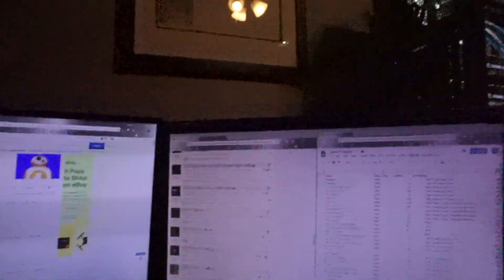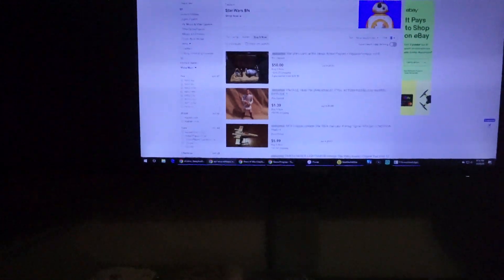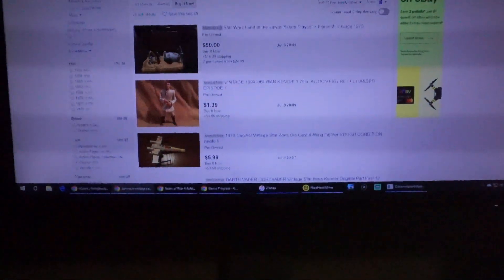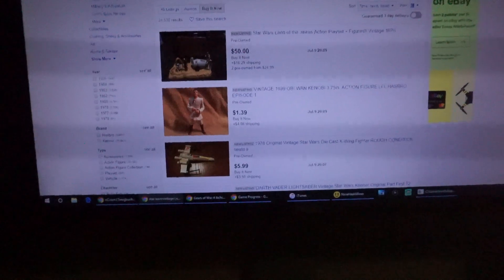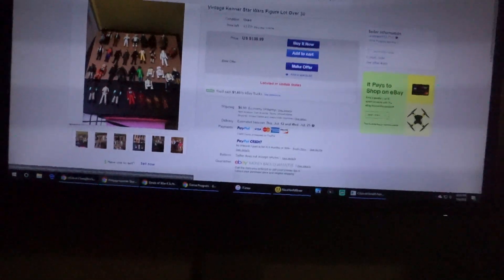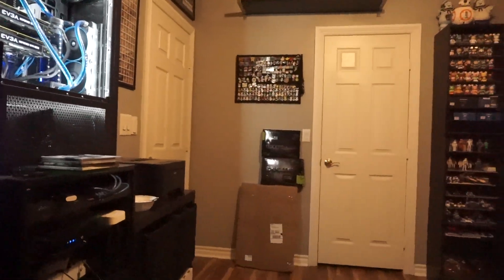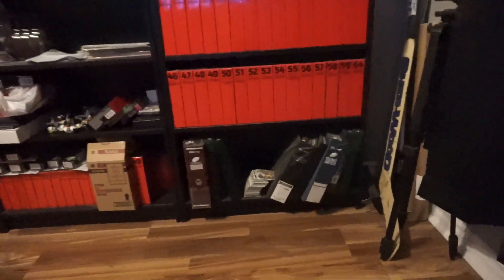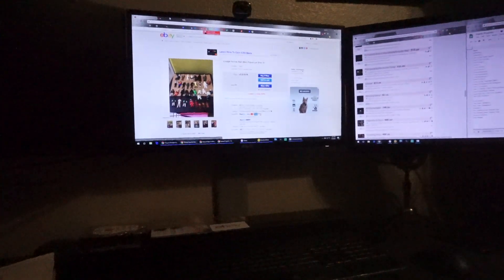Where have I been? Next Pickup and Room Tour videos? Livestreaming?!